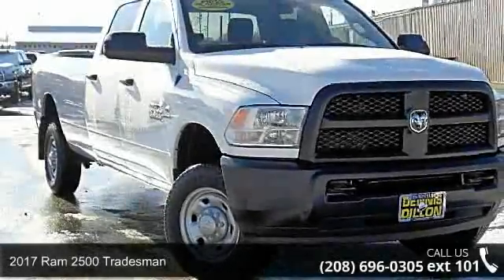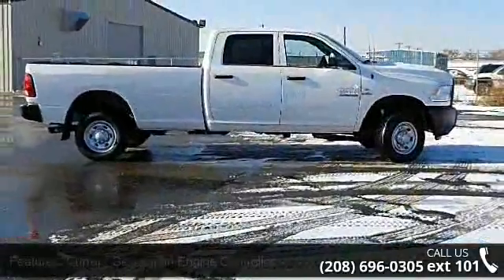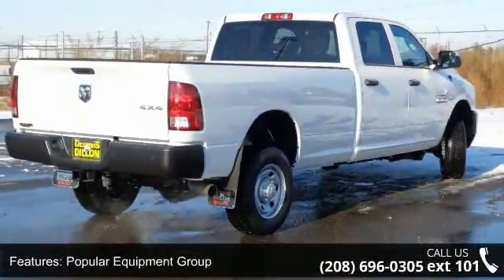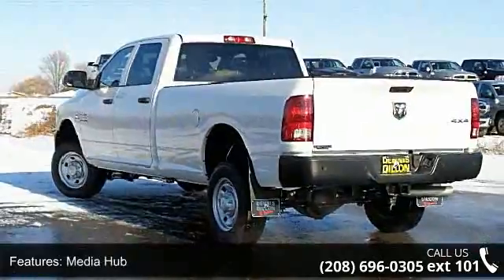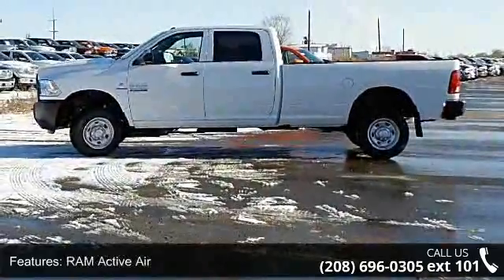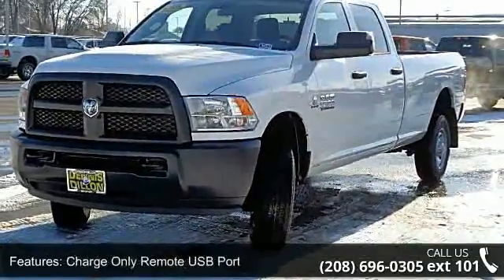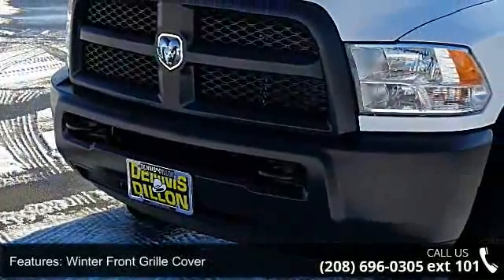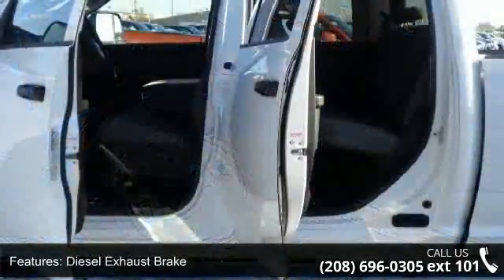2017 Ram 2500 Tradesman - Dennis Dillon Chrysler Jeep Dod...